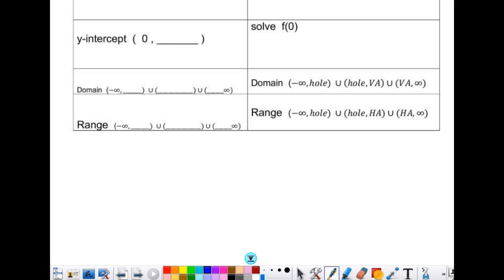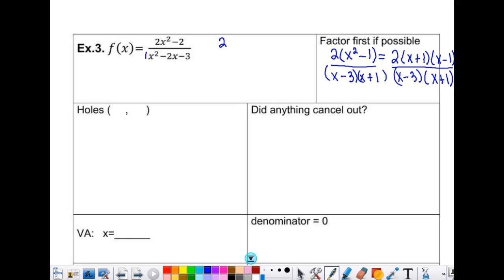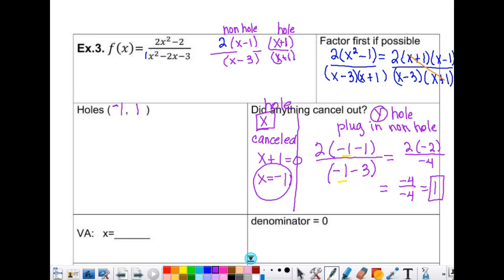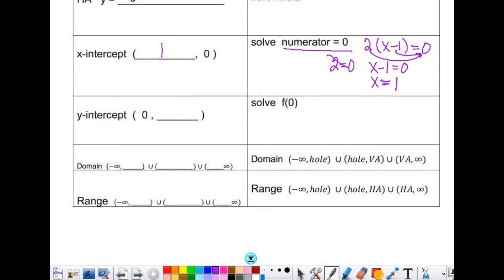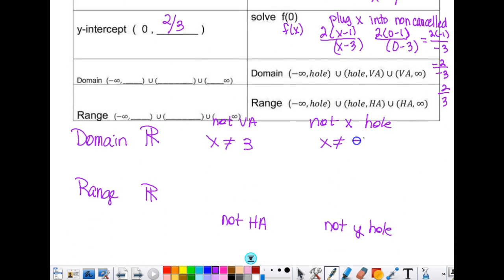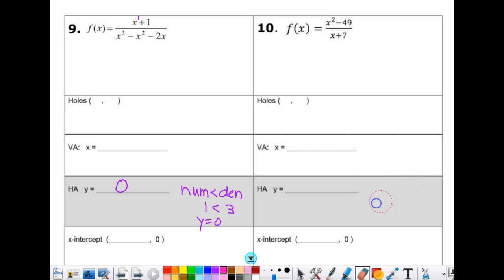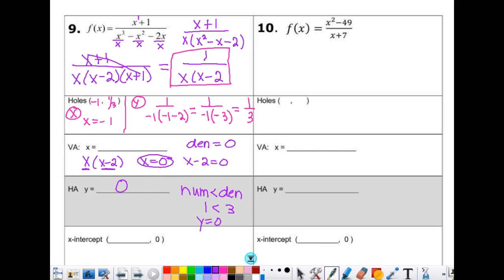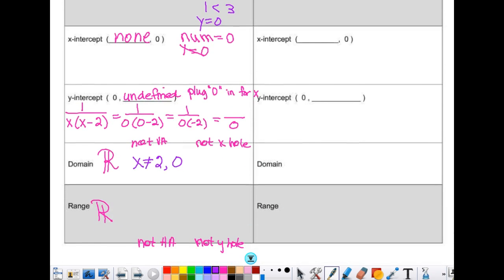11-2 Part 2 WITH holes